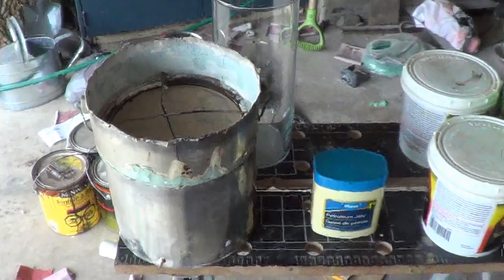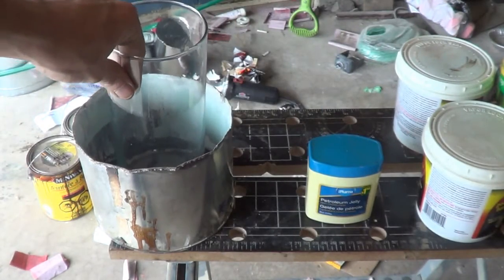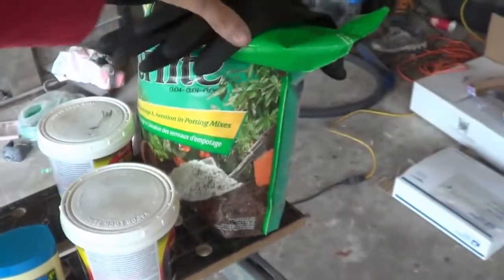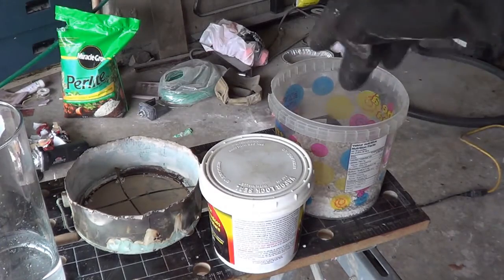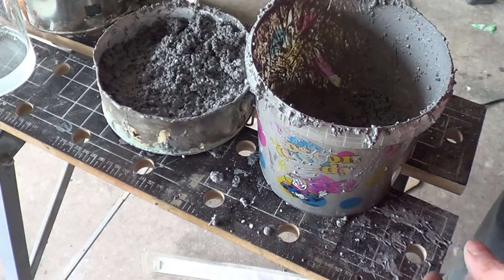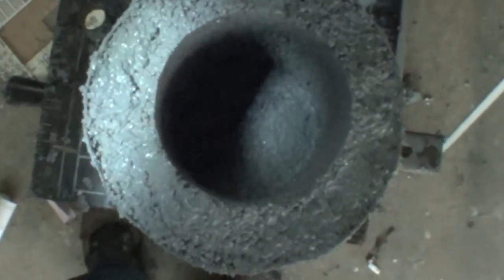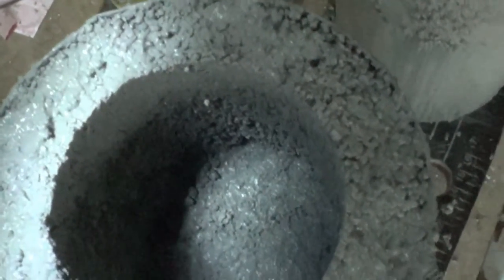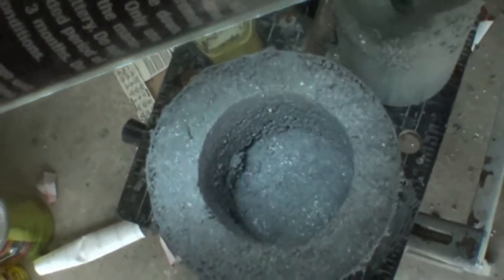Blast Furnace part 1 (The build)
Revamping my paint can blast furnace . Still to come is the curing and the first firing to complete the curing .